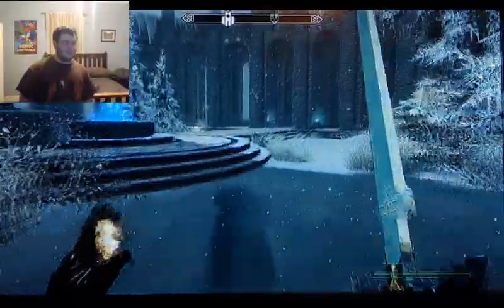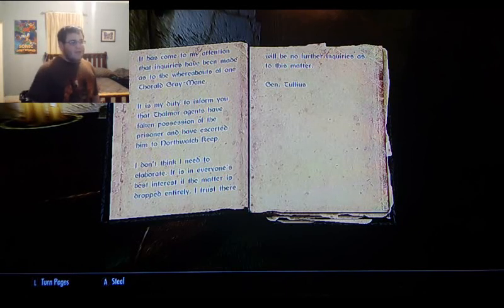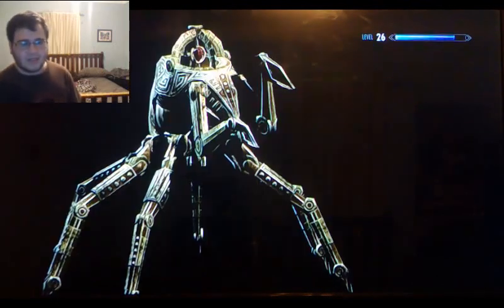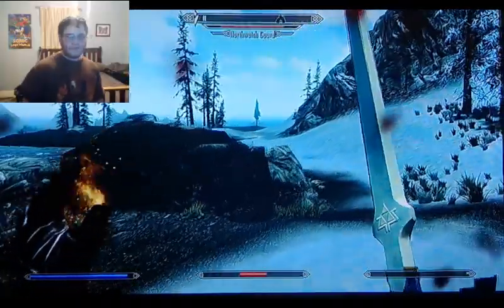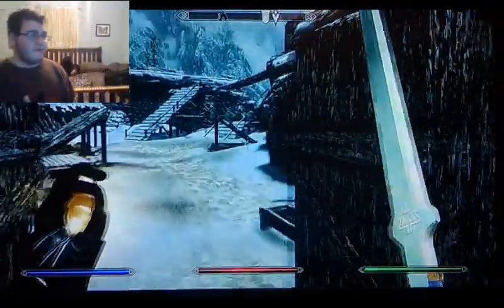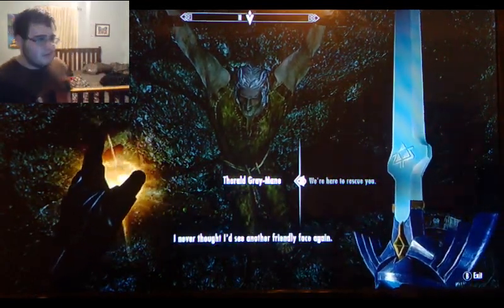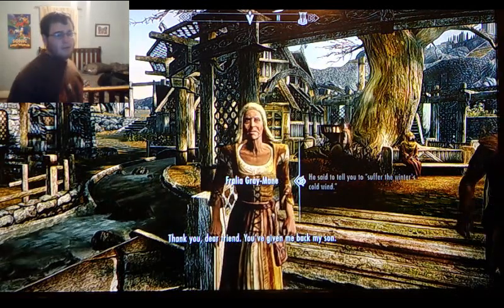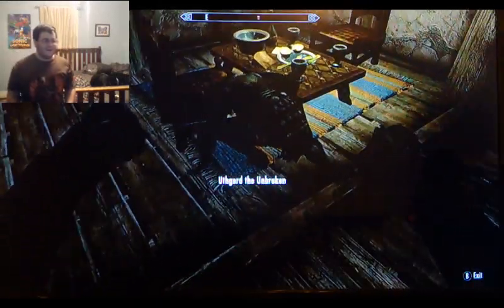Its like i'm really there|That One Red Guy|Skyrim (Nintendo Switch edition)